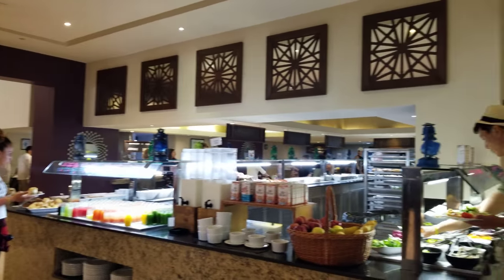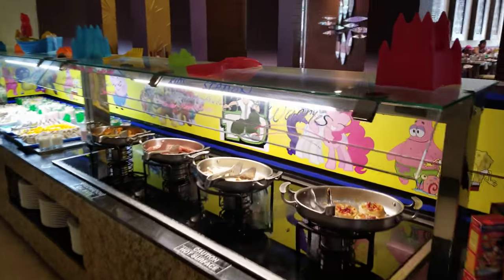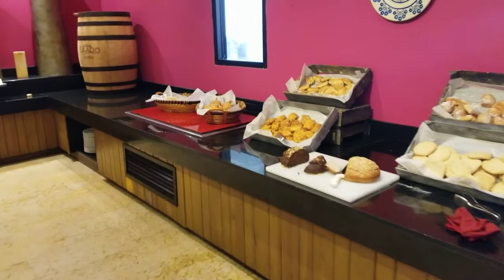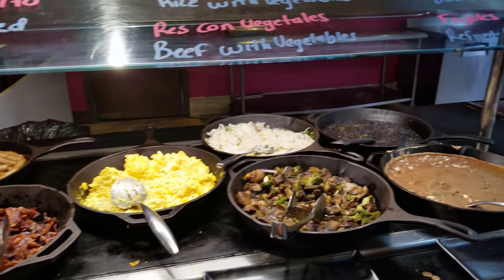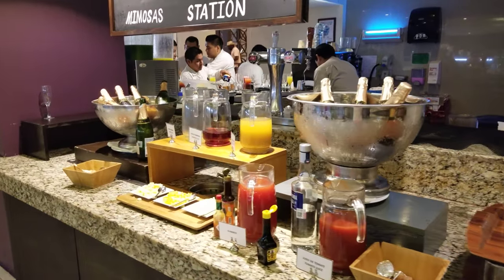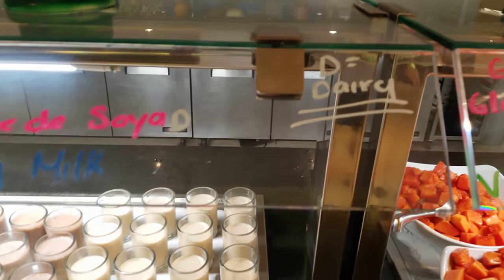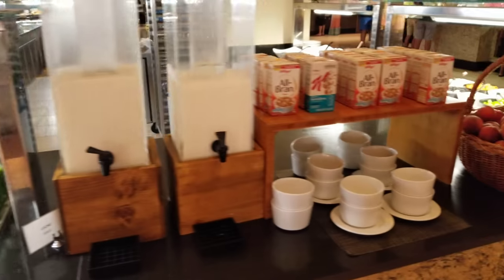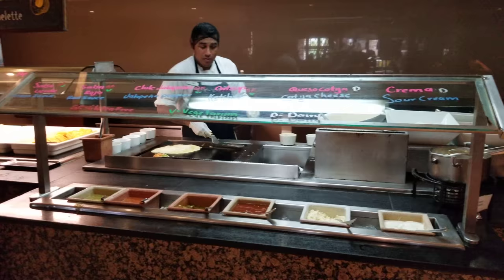Hyatt Ziva Los Cabos Breakfast Buffet Tour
Christine walks you through the breakfast buffet at the Hyatt Ziva Los Cabos. See the many made-to-order food stations and the numerous bacon stations! Food is marked as Gluten Free or Vegetarian - ready to accommodate all diets and mindful of allergy situations.